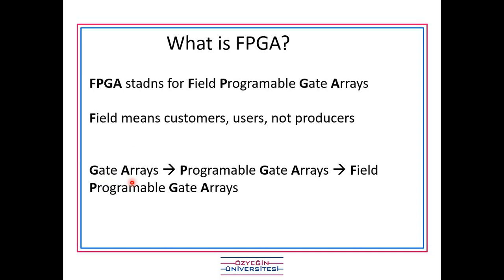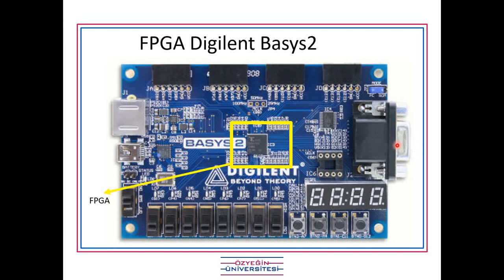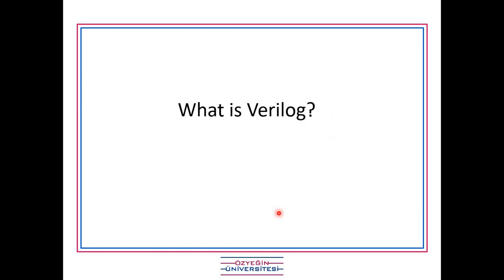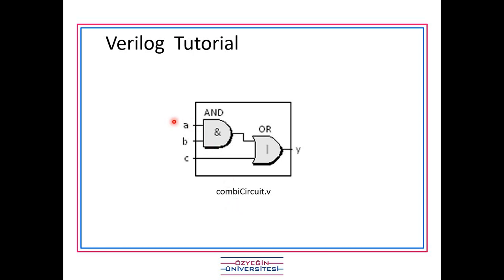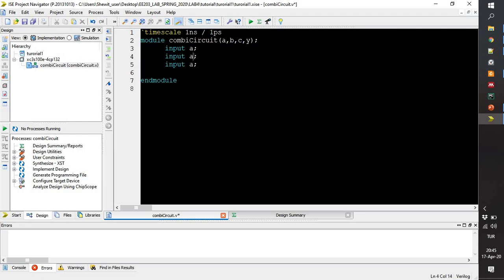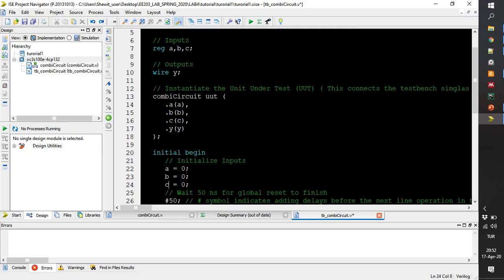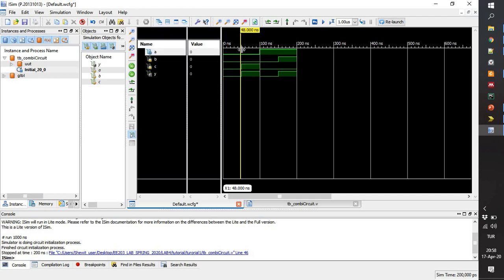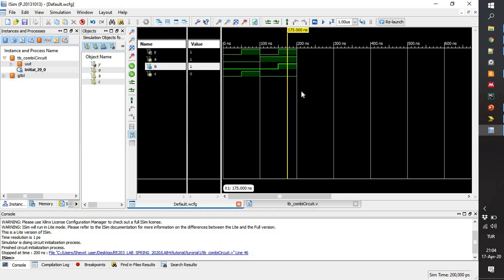Tutorial on FPGA and Verilog